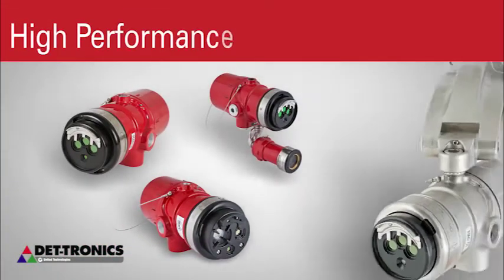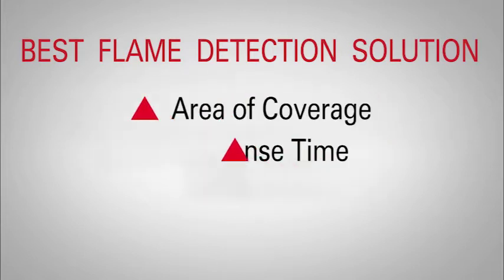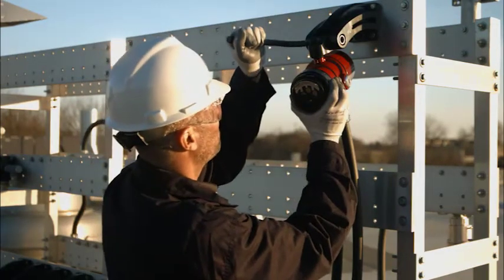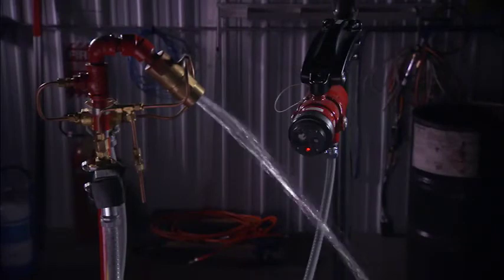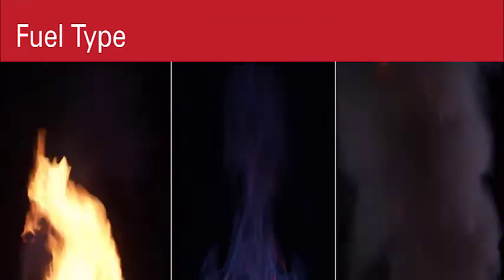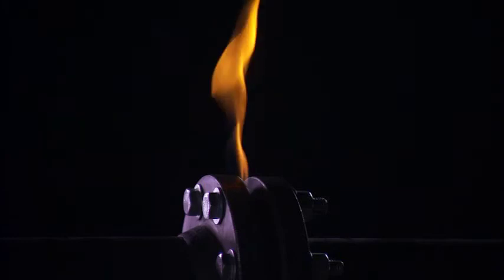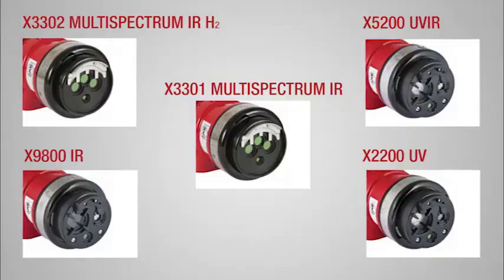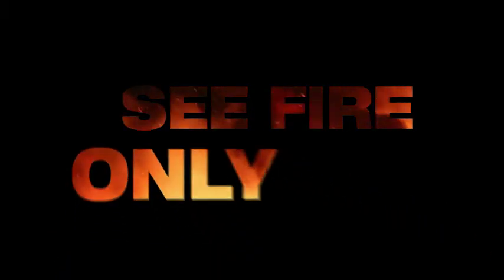Det-Tronics X-Series - High Performance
Learn more about he high performance features of our detectors!